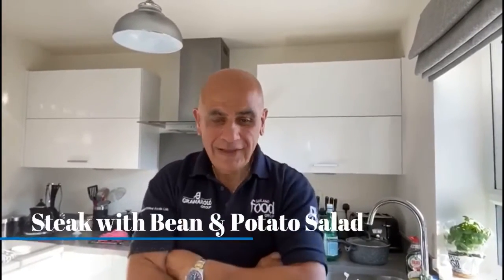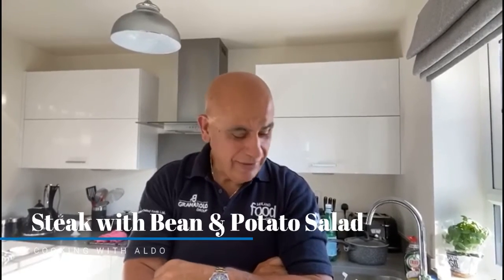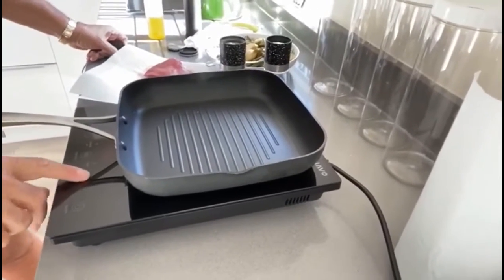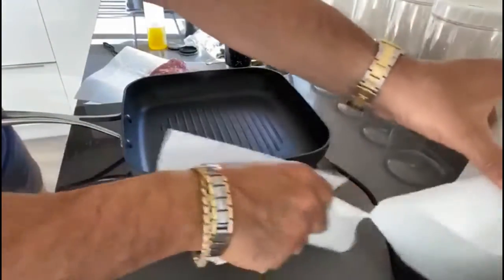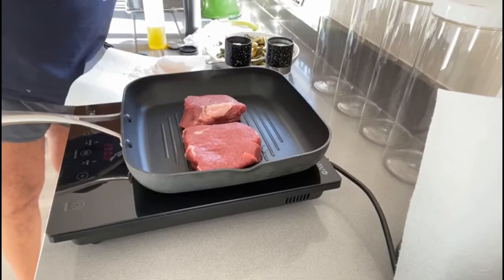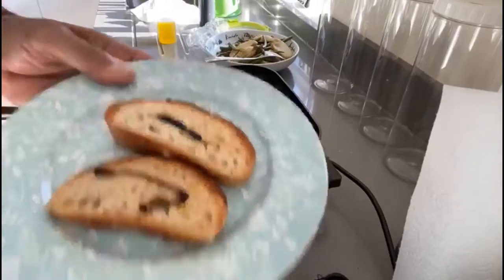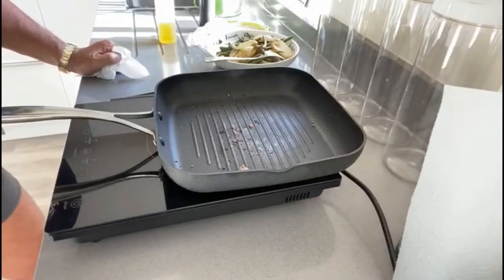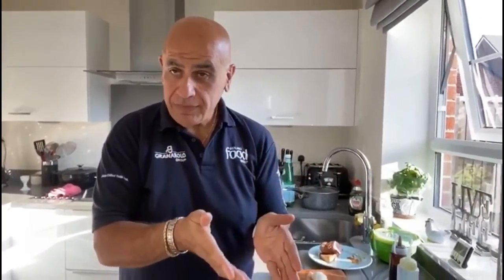22 Steak with Bean & Potato Salad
Another quick recipe from Aldo.

Using his new potato and green bean salad as a base, Aldo now adds sliced rump steak for a main meal

Once you have seared your steak in a pan, let it rest in a warm oven for a tender piece of meat perfect for salads

TOPTIP –for a tasty side plate let your steak rest on some bread, as the juices release the bread will mop it up, delish!